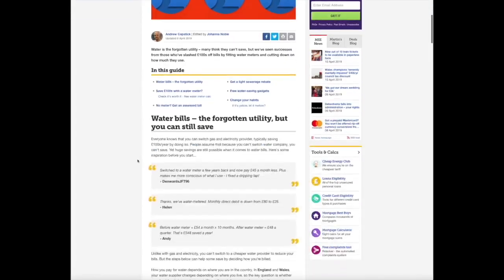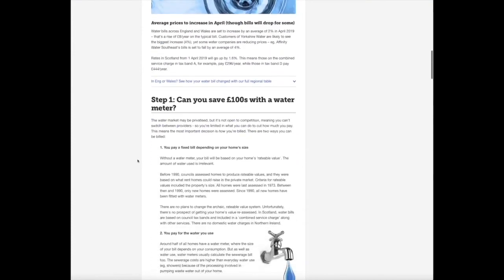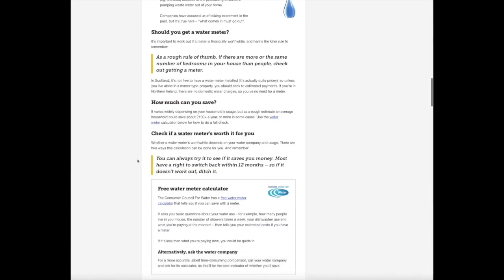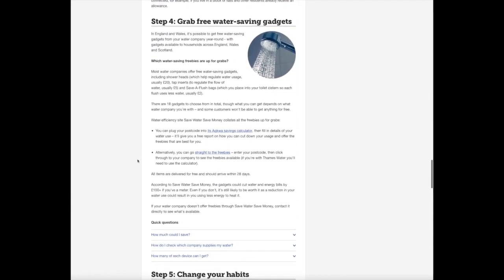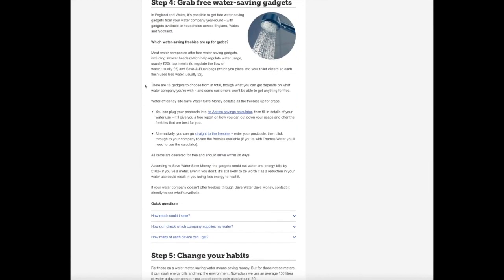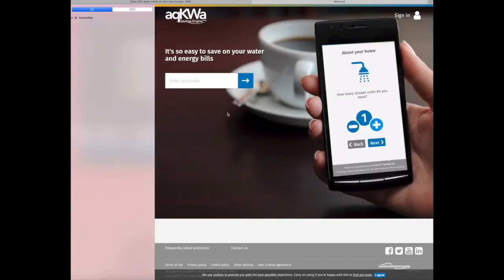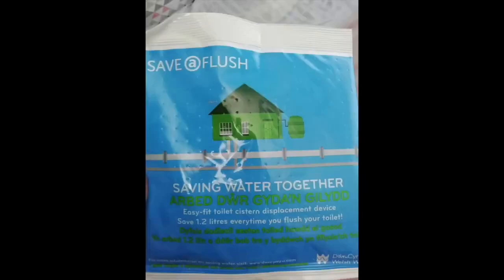How To Get FREE Water Saving Stuff!